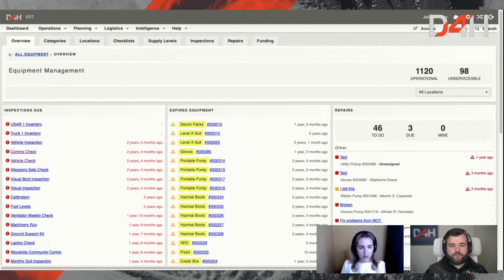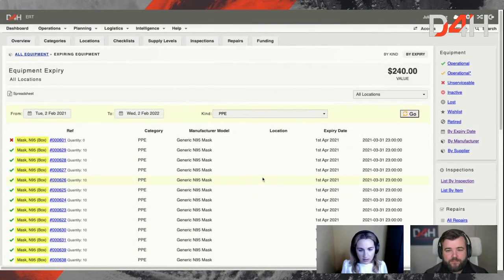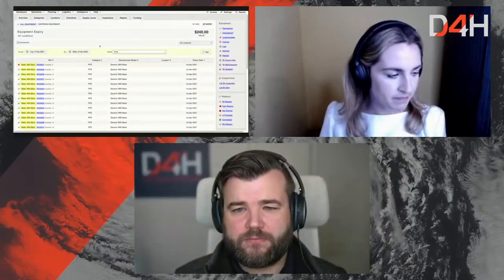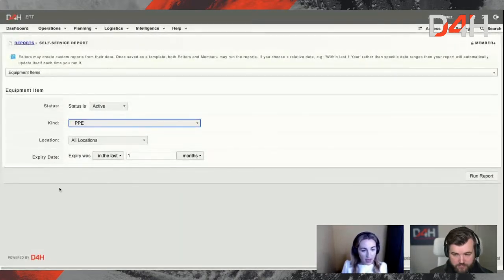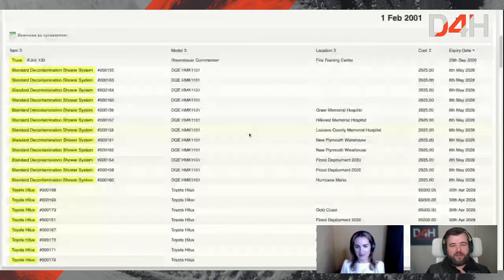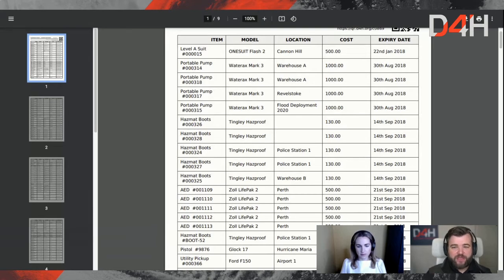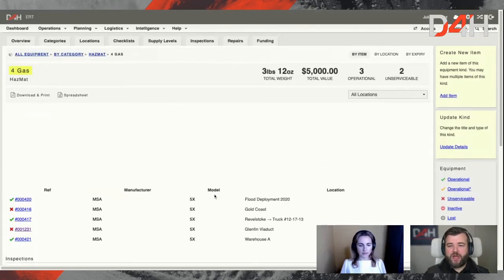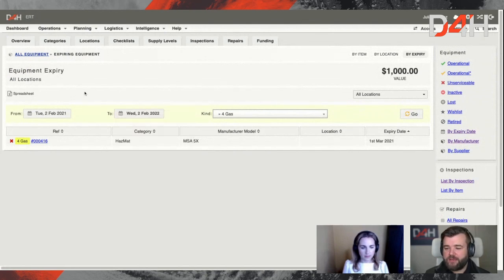D4H Equipment Management: Creating a report of expiring consumables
When checking what equipment is about to expire, you now have the option to download a spreadsheet of your data.

This export includes the quantities and cost of each item, so you can plan ahead by budget period to see what needs replacing.

This is a clip from "New D4H Features Reviewed, February 2021".

D4H Technologies is the #1 readiness & response software for emergencies and incidents worldwide, used by over 70,000 emergency responders around the world to professionally manage their incidents, personnel, and equipment. D4H solutions are deployed in more than 30 countries, driving efficiencies within clients’ public safety teams, industrial facilities, and corporate crises.